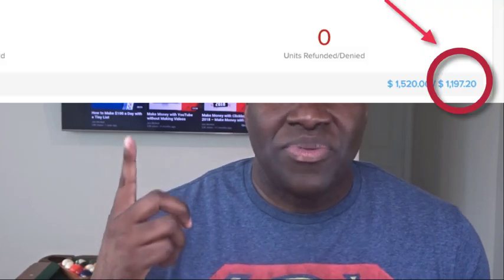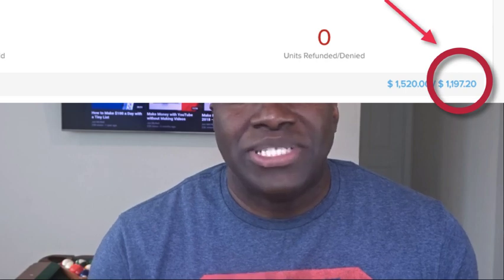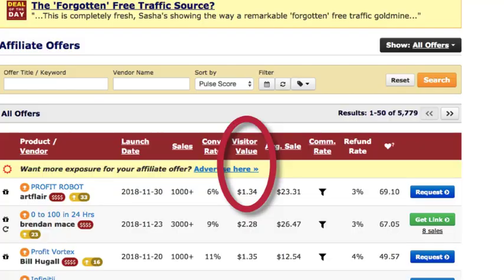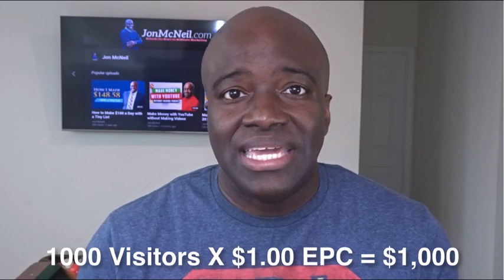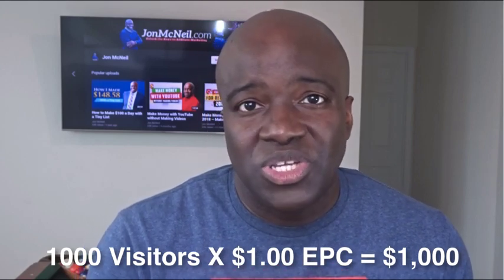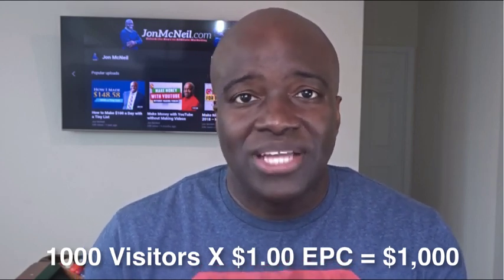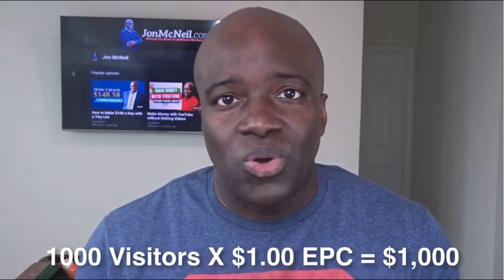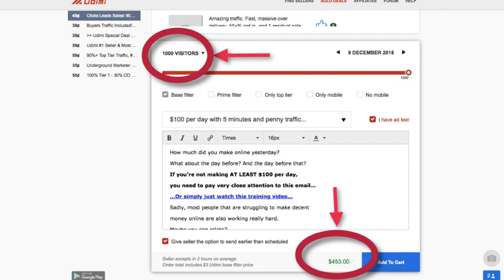HOW TO MAKE $1,000 PER WEEK - MAKE $1,000 WITH AFFILIATE MARKETING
How to Make $1,000 Per Week

In this video, I’ll be discussing how anyone can make $1,000 per week with affiliate marketing.  I’ll breakdown the key things you need to know and have to increase your probability of making $1,000 per week.

The first thing you need to do is look to promote high converting products.  Products that are statistically performing well.  That way when you send traffic, you have a higher probability of making sales.  The secondly thing you need to do to make $1,000 per week, is you need to focus on selling products or programs that will give you mid to high ticket commissions.  That way you want have to make tons of sales to make $1,000 and more in your affiliate marketing business.